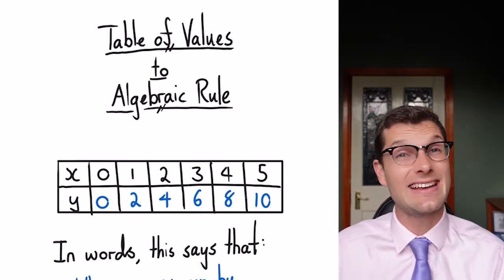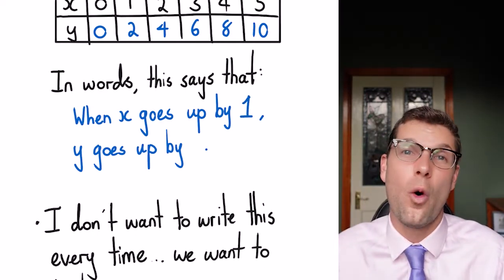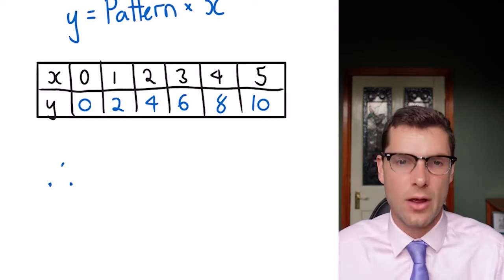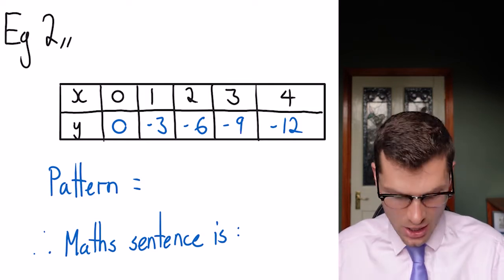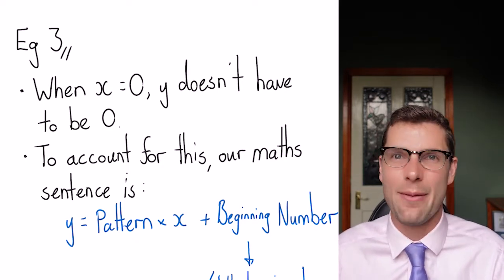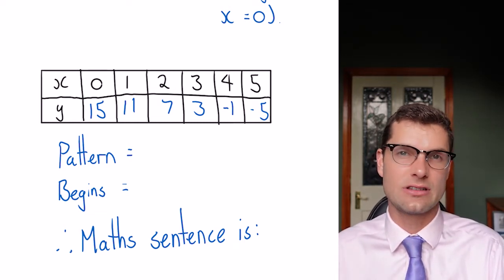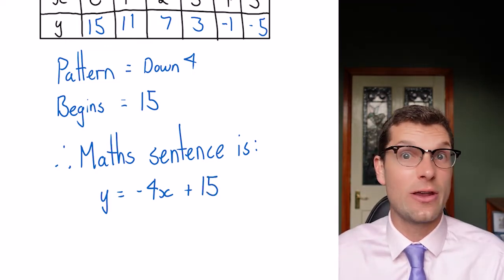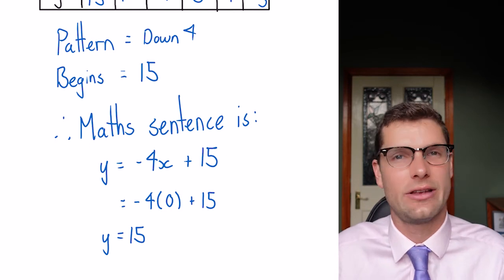Turning a Table of Values into an Equation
1) Table of Value to Linear Equation

Notes from the Whiteboard: